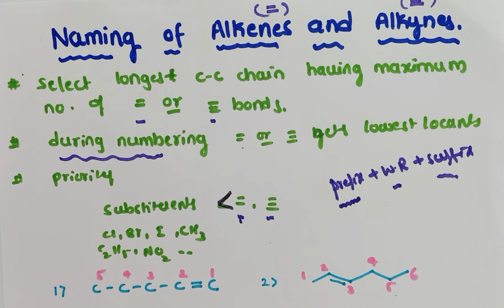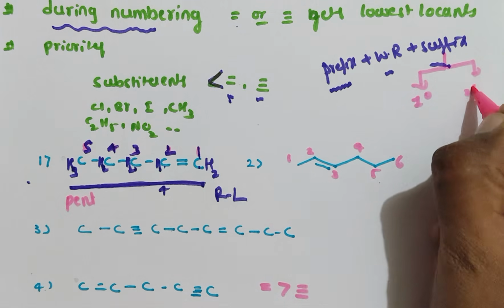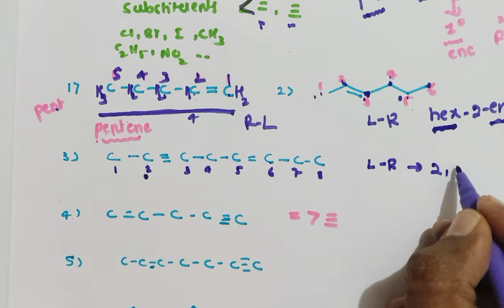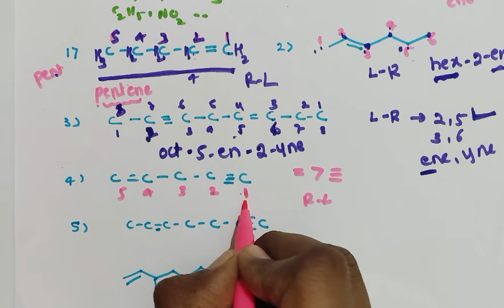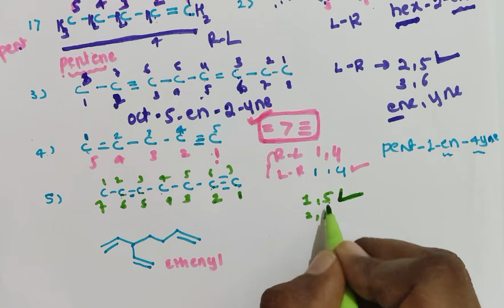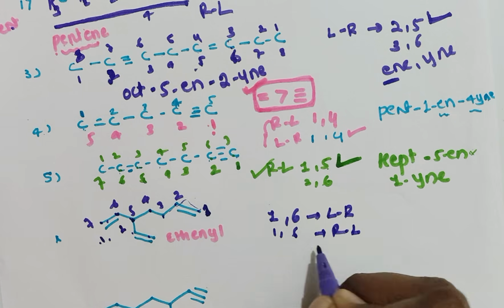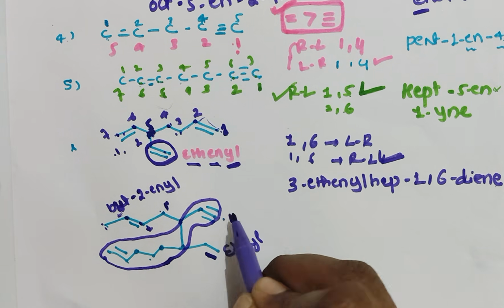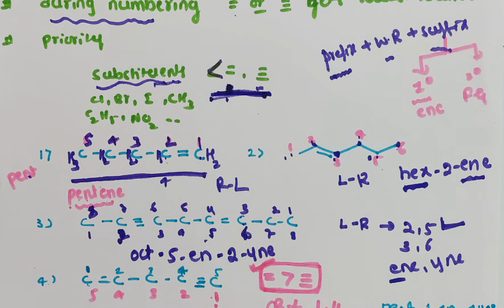Nomenclature of alkenes and alkynes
Naming of alkenes and alkynes